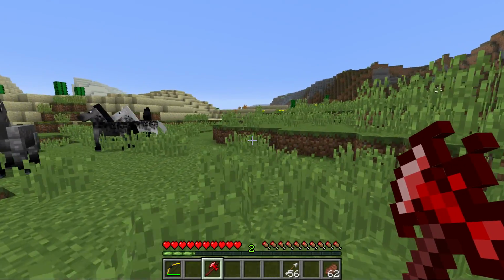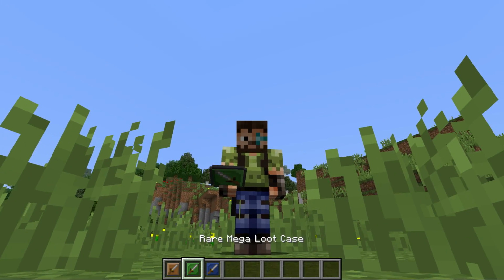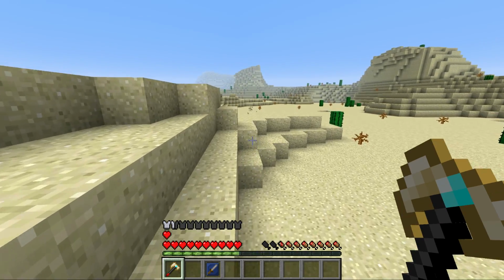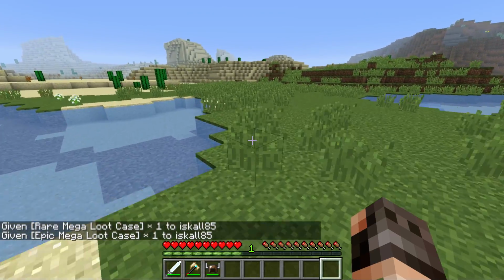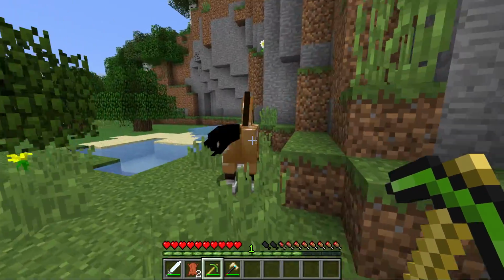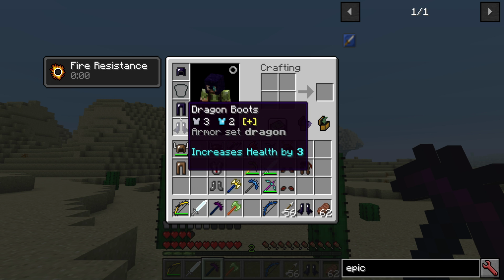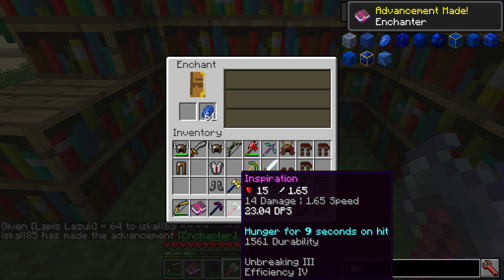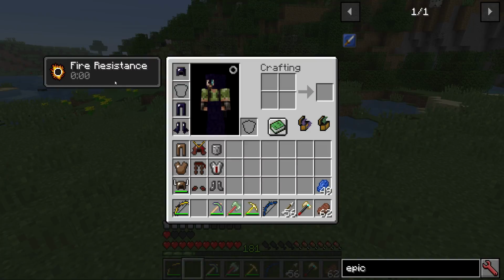RPG STYLE LOOT IN MINECRAFT?! | Mega Loot Mod Spotlight | Minecraft 1.12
Mega Loot is a Minecraft mod for Minecraft 1.12 AND Minecraft 1.10, it's designed by Iskall and written by WinterGrave, with texture addition from YeahMinecraft & Jimothy

You find loot cases in the world, with 3 different rarities, and they will randomly turn in to an item with random stats, just like in popular RPG games like Diablo or World of Warcraft.